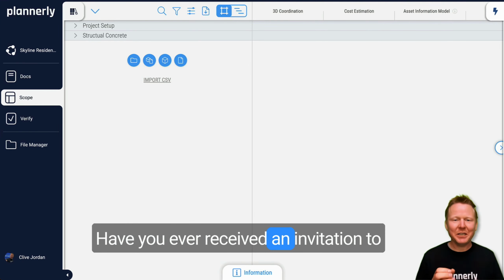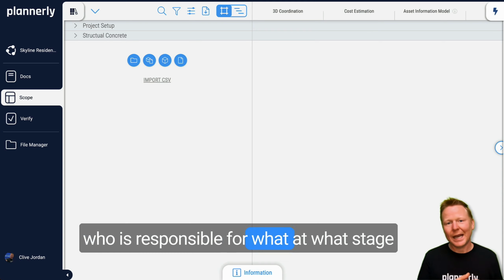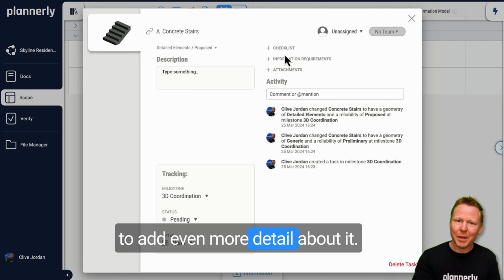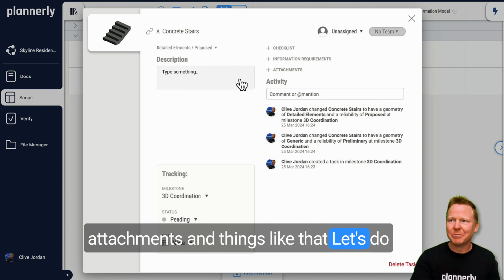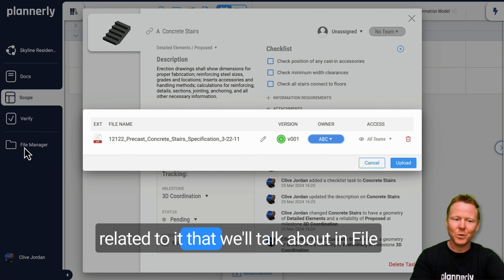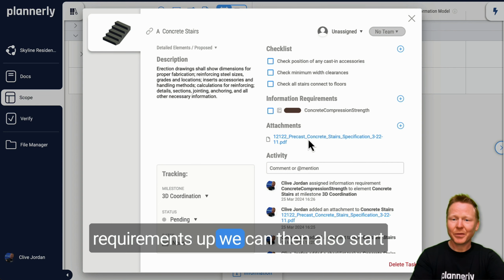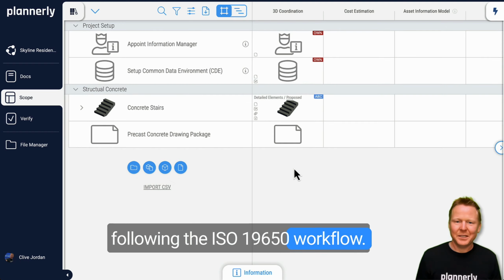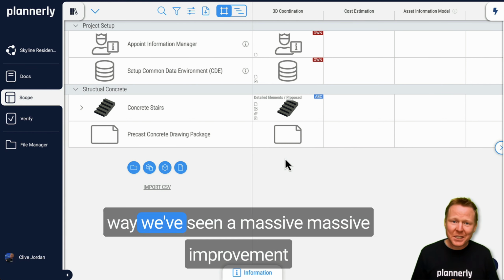Defining Requirements for Information Containers following ISO 19650 workflows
Learn how to define specific information containers to avoid wasted resources and overlapping modelling on your projects. In this video, we share the solution to unclear model requirements and demonstrate how to use Plannerly to define information containers for each stage of your project. By following ISO 19650 Level of Information Need (LOIN) requirements and other frameworks, teams can establish clear responsibilities and deliverables. The video also shows how to add detailed descriptions, checklists, and attachments to each information container, and how to assign accountable Teams and responsible Team Members to the tasks. Discover how using a visual, collaborative approach can lead to improved project success.

Timestamps:
0:00 - Introduction
0:02 - Identifying the Problem
0:13 - Multiple Models and Overlapping Teams
0:41 - Defining Information Containers
0:55 - Defining Geometry Requirements
1:12 - Defining Each BIM Use Case
1:32 - Setting Up Information Containers
1:38 - Adding Descriptions and Checklists
2:09 - Adding Attachments
2:58 - Assigning Requirements to Team Members
3:01 - Tracking History of Requirements
3:13 - Defined Requirements for Precast Drawing Package
3:28 - Defining Task Information Delivery Plans (TIDP)
3:40 - Establishing Clear Project Scope
3:49 - Shift from Blame to Problem-Solving
3:54 - Promoting Collaboration and Agreement